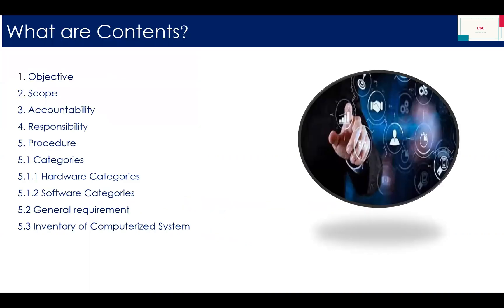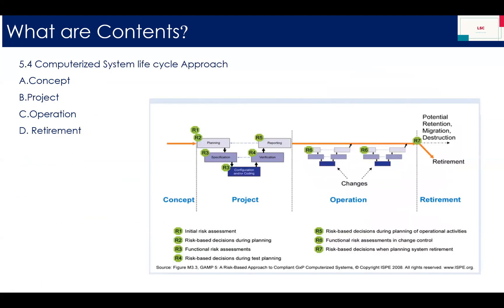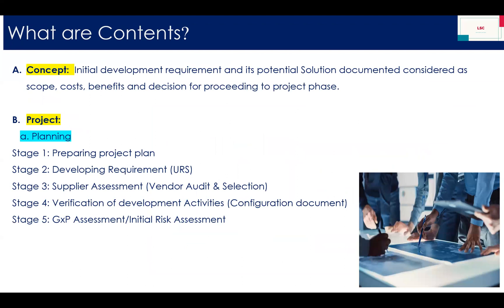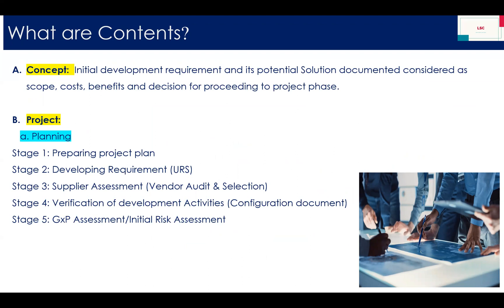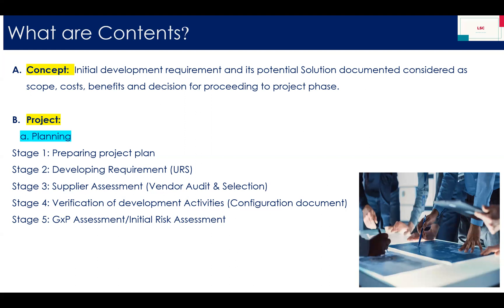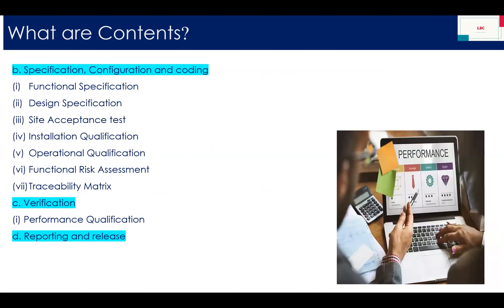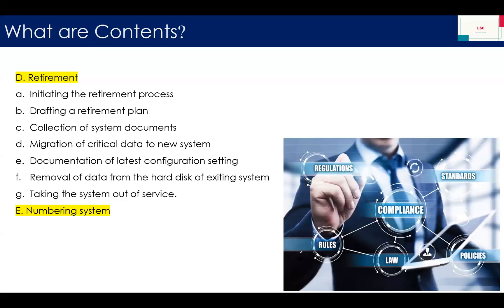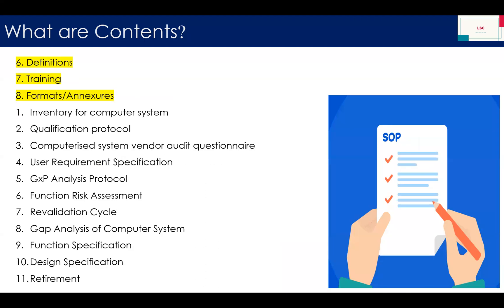How to prepare SOP of CSV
The Computer system validation is very common in pharmaceutical industry. The basis documnt is SOP that describe our vision for handling the electronic and computer system validation and assurance.